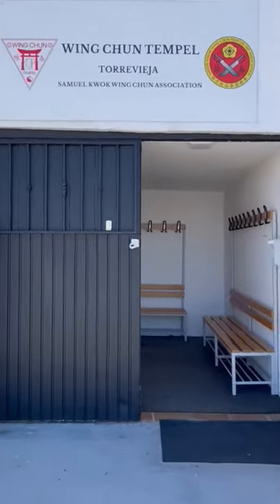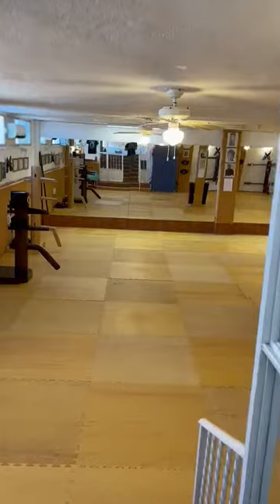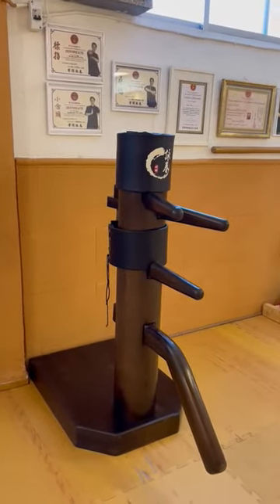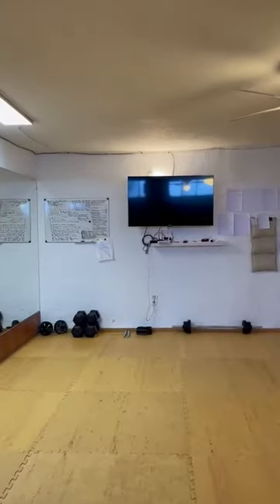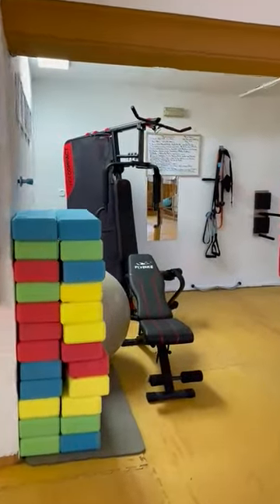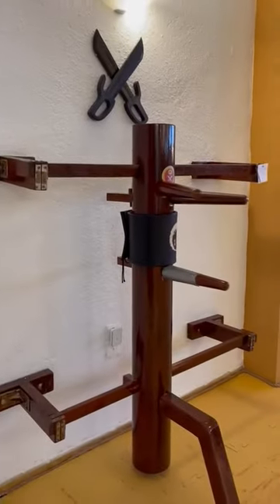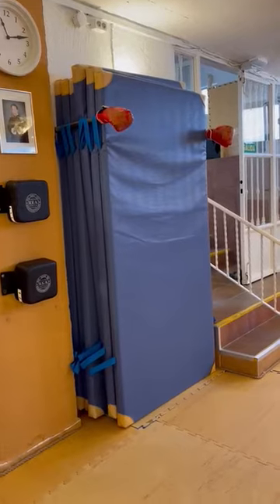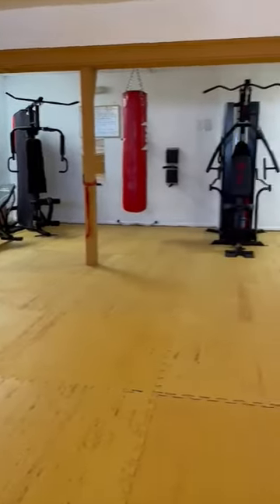Der Wing Chun Tempel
The Wing Chun Tempel Spain Torrevieja all welcome